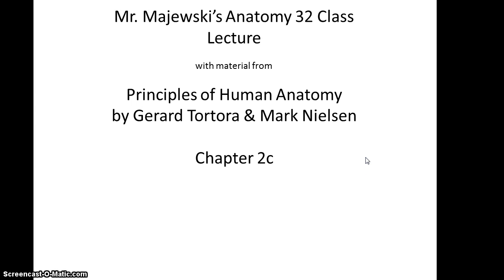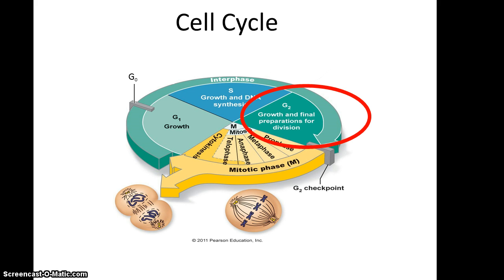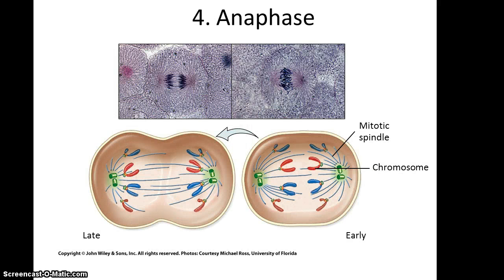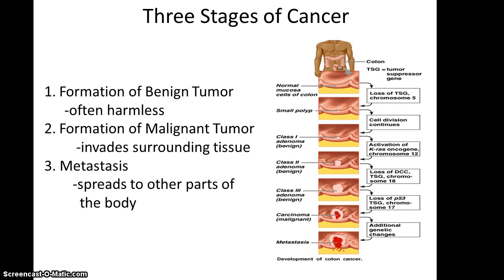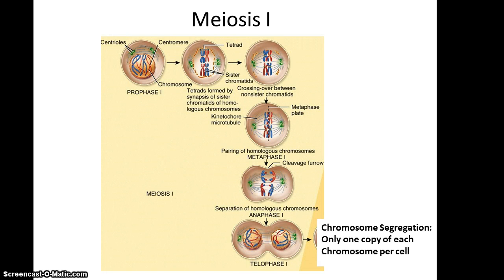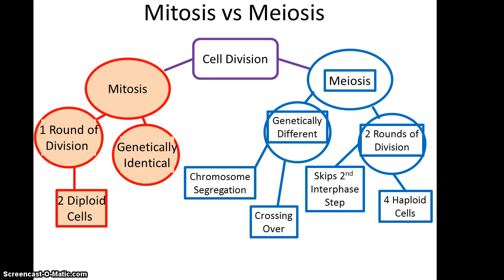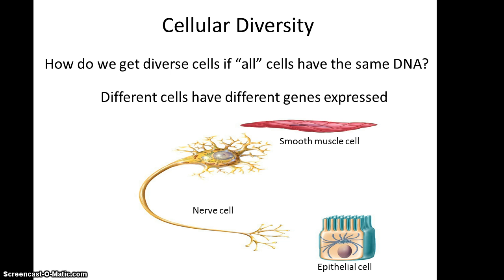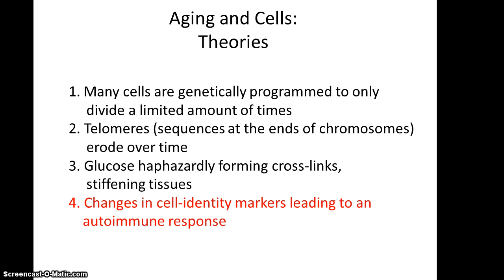Anatomy 32 Lecture, Chapter 2 part 3